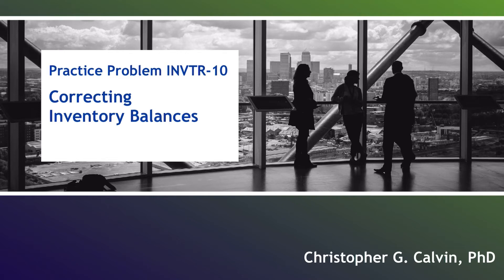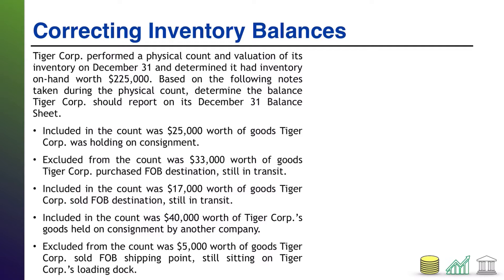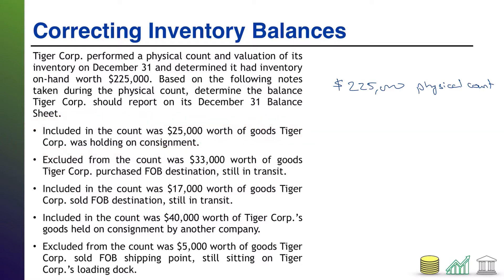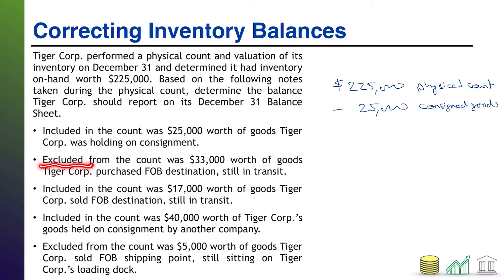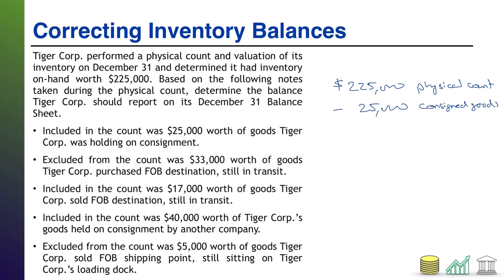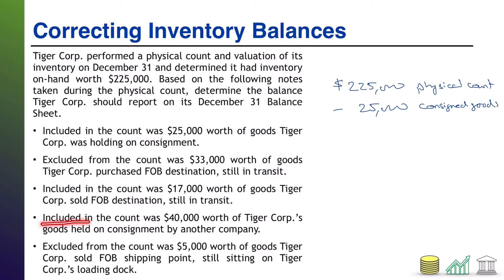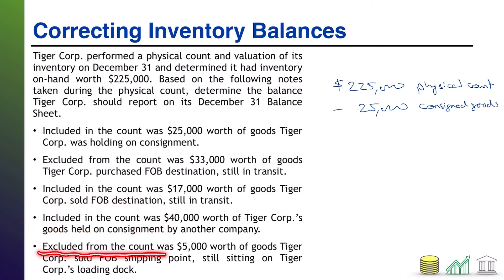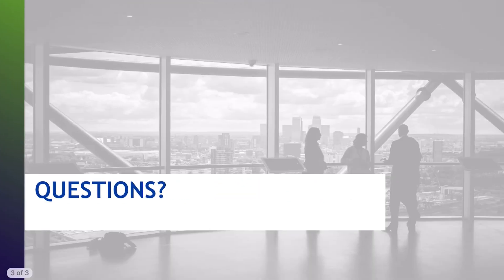Practice Problem INVTR-10: Correcting Inventory Balances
This video contains a practice problem that presents a set of information related to inventory, then asks students to use that information to determine a company's correct inventory balance.